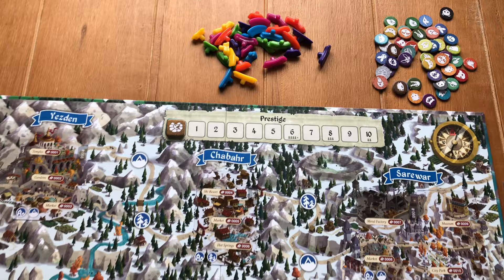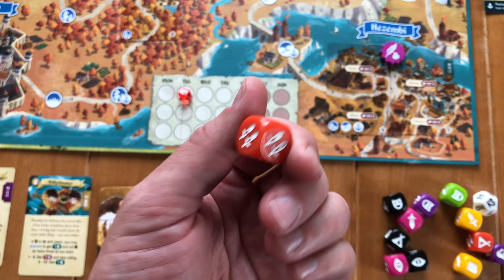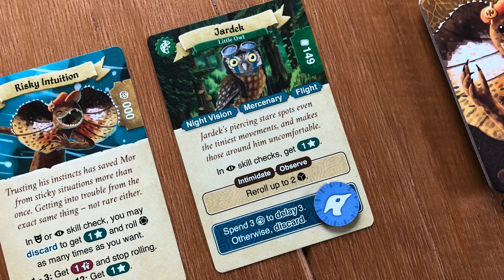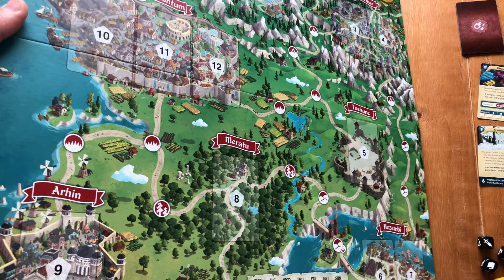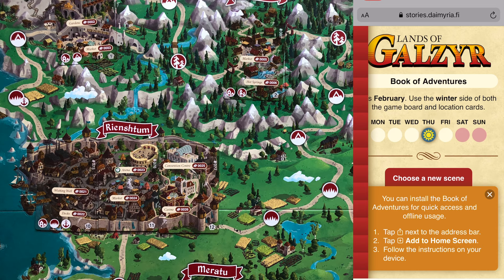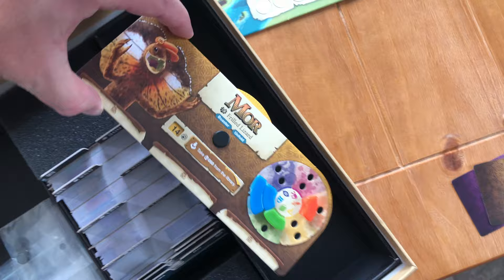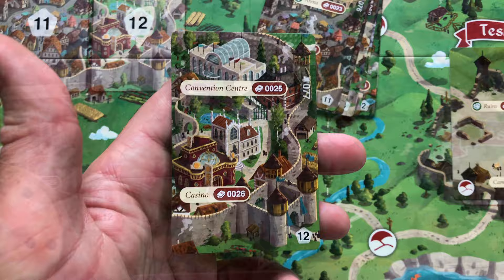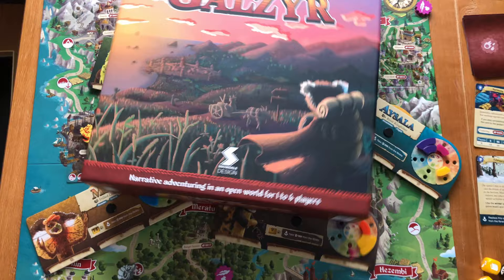Lands of Galzyr - Review & How to Play - Boardgame Brody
Lands of Galzyr is a storytelling adventure game for 1-4 players, published by Snowdale Design.